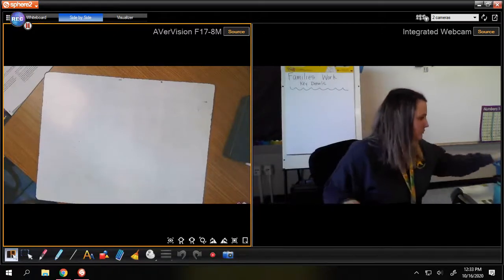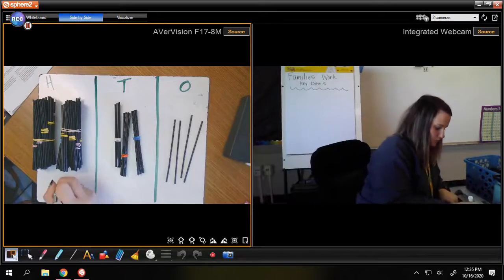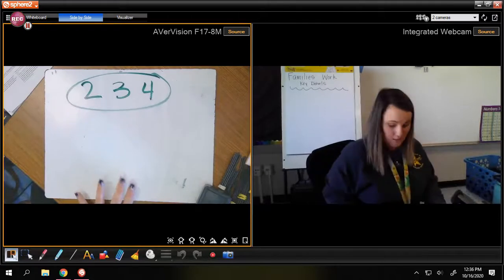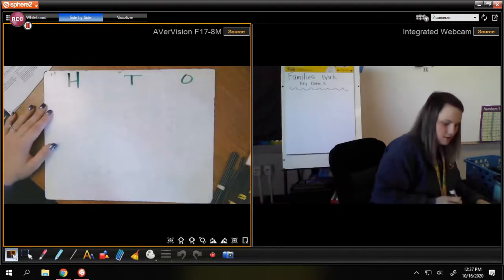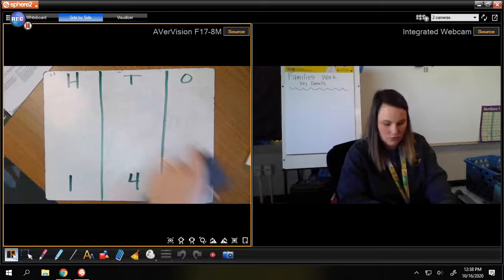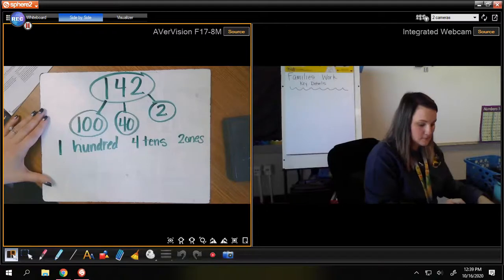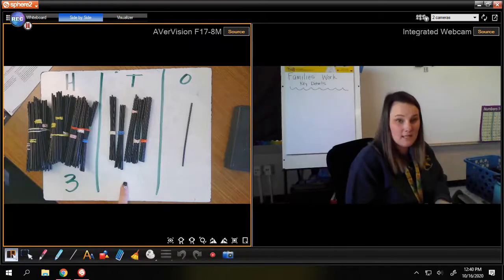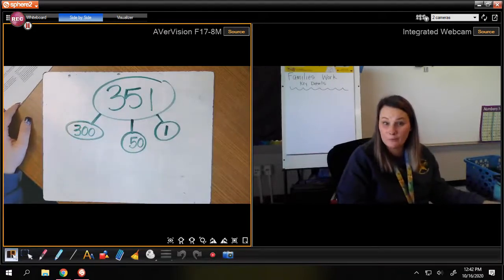Math Lesson 5 Wednesday